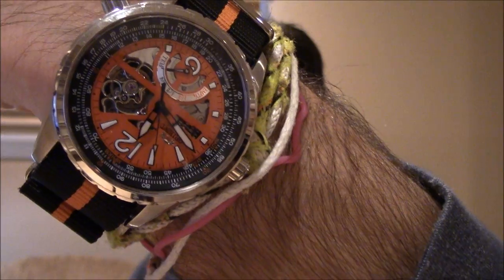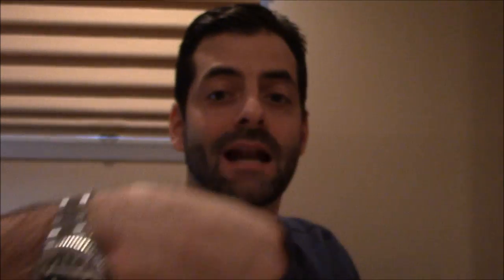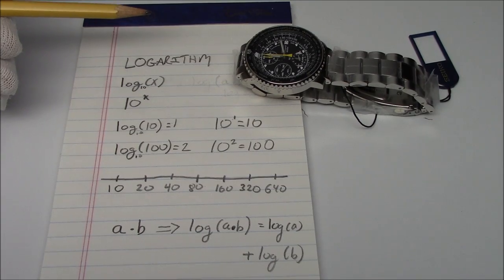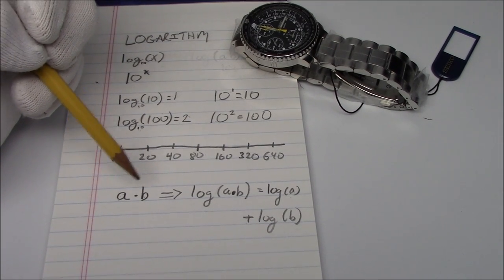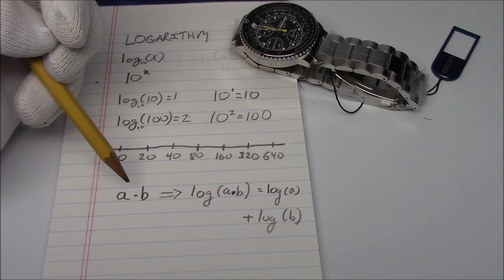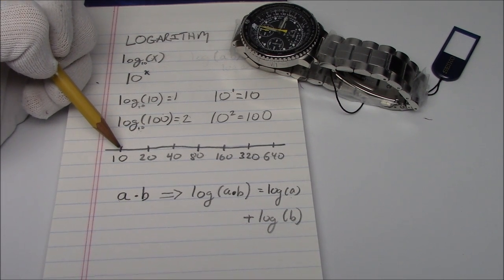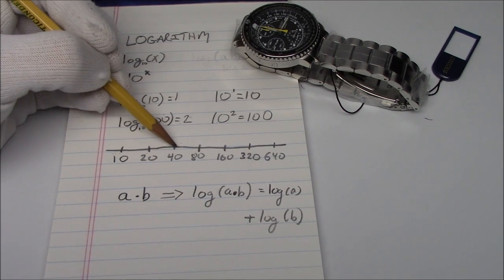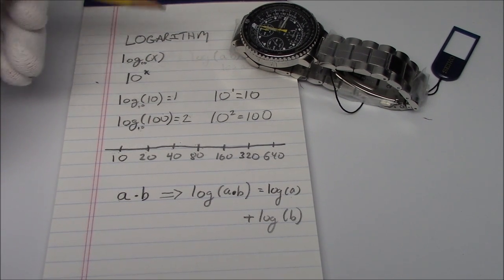How to use a Slide Rule Bezel on your Watch. Watch and Learn #11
In today's episode of Watch and Learn, we show you how to use the rotary slide rule on a watch. Often referred to as an aviation slide rule, this indispensable tool is the pre-cursor to modern calculators. From dividing up a dinner tab among friends, then adding a tip, to calculating fuel consumption on a weekend flight, these little machines can do it all.

The rotary version of the slide rule uses the same principles of the linear slide rule that some engineers still use today. Employing the Logarithm function, they make easy addition out of complex multiplication problems. With just a little know-how, and a few minutes watching this video, you will find out how to unlock the potential of this awesome tool strapped to your wrist, like converting kilograms to pounds, miles to kilometers, etc.

This video uses the Seiko Flightmaster SNA411P watch, but the principles apply to any slide rule watch, from the Breitling Navitimer to the Citizen Blue Angel watch.

To see some of the watches we offer with the rotary slide rule, please